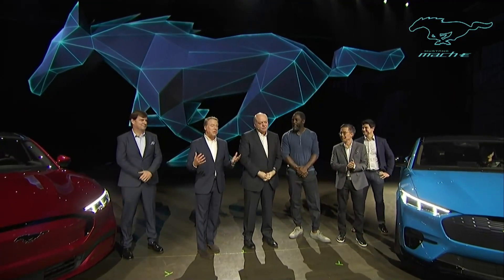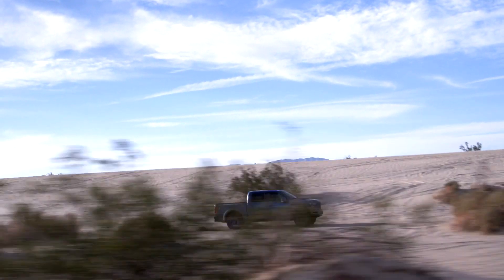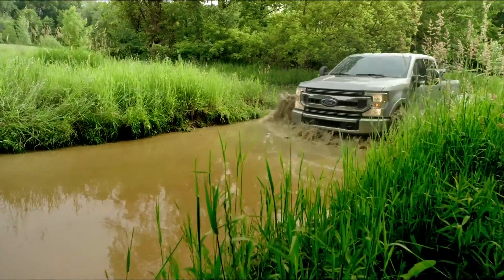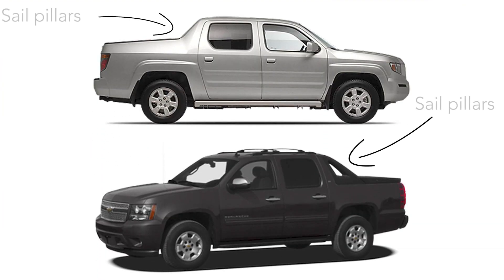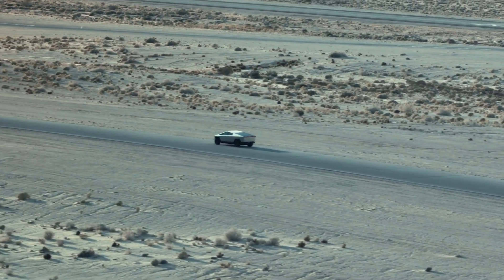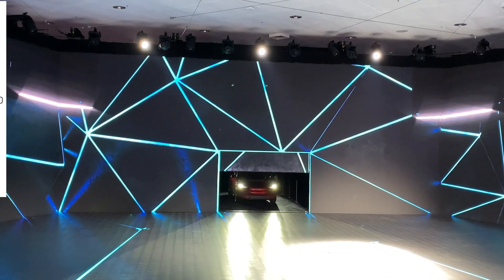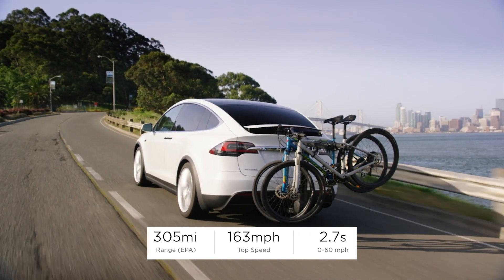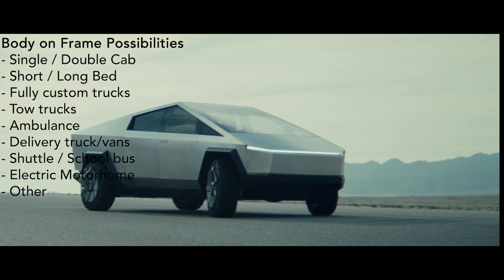One Missed Opportunity for Tesla's Cybertruck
Instead of choosing the traditional body-on-frame chassis for the Tesla Cybertruck, Elon Musk chose a unibody design (like the Honda Ridgeline and Chevy Avalanche). A unibody design can be more rigid and offer a much nicer ride quality than a body-on-frame design. However, it lacks customization, which is common with trucks.

Vehicles such as ambulances, shuttle buses, smaller school buses, UPS trucks, U-Hauls, and so many other examples are often based on pickup trucks like the Ford F-Series. For Ford, GM, and Fiat Chrysler... A body-on-frame is a cheap way to serve a variety of customers that can have vastly different needs. Even on the traditional pickup front, the same chassis on the F-150 has 3 cab and 3 bed size configurations. Some customers want an all-rounder, some want luxury, some only care about hauling payloads, etc. It is very cheap (and profitable) to serve each customer.

With Tesla's unibody design, there's one cab and one bed option. While Tesla picked the most popular option, they did forego a huge opportunity. If Tesla wants to make a single cab with a bigger bed, or an overall smaller truck... they would need to re-design a new chassis which is extremely expensive.

There's a big opportunity for electric vehicles in the commercial market. Amazon invested millions into Tesla's competitor Rivian and ordered 100,000 vans to electrify their fleet of delivery vehicles.

When it comes to EV/powertrain technology... Tesla is years ahead. Tesla is the only manufacturer capable of offering a high-performance, high-range vehicle and leveraging this with the commercial market (not just semi-trucks) would have been a big opportunity... and a big threat to traditional ICE trucks.

Not that the Cybertruck won't be successful. It already has 250k reservations and counting.